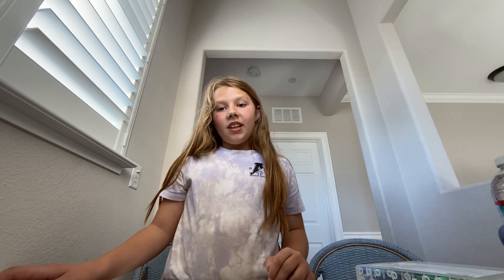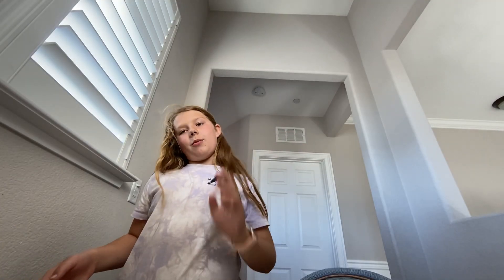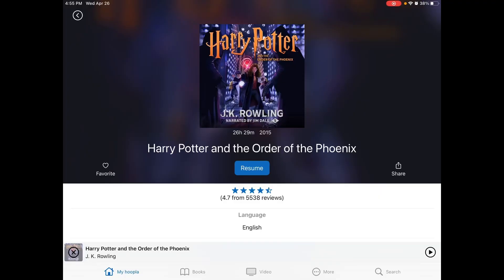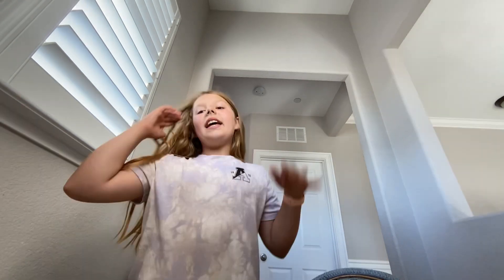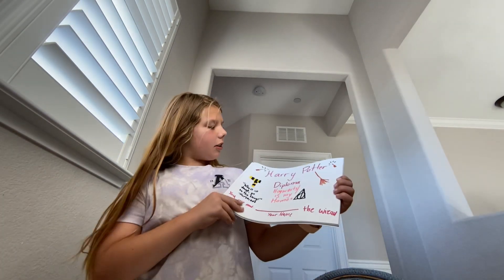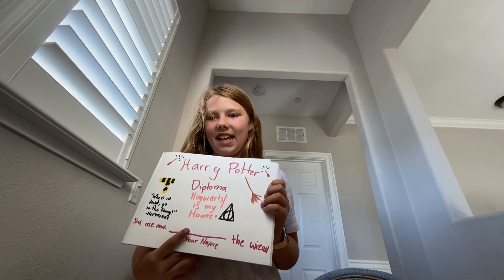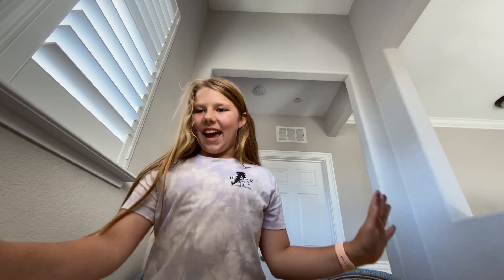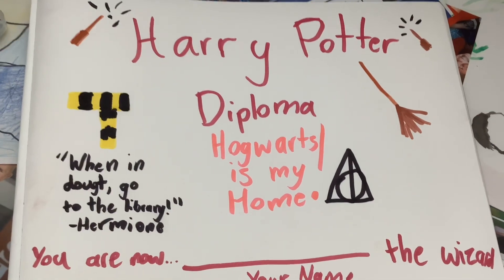How to become a Harry Potter fan in 10 steps!!!!!!!￼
If you want to know more about Potter verse, you can go on the the Roseville libraries website and check for events. It happens in April each year, so it might not still be up, but check next year. It’s really fun!